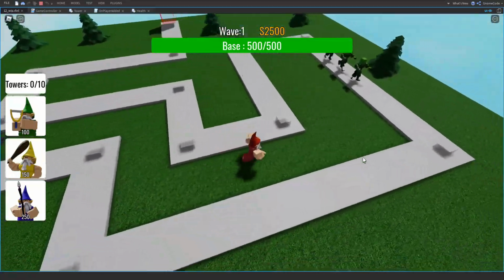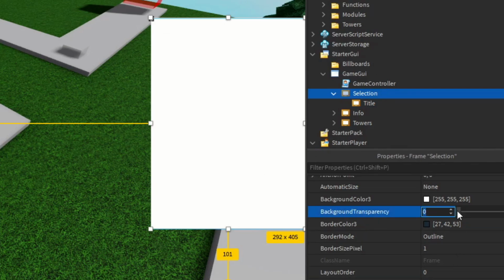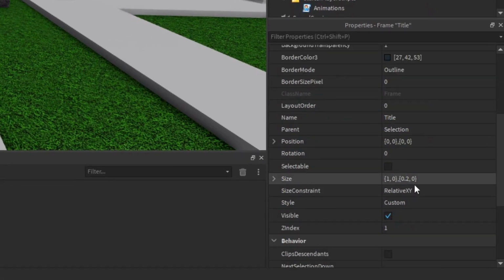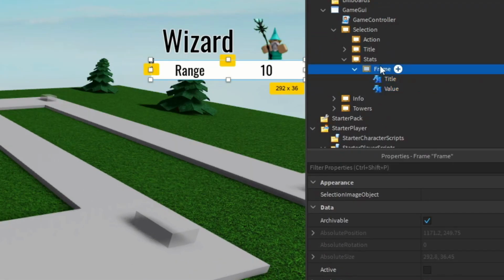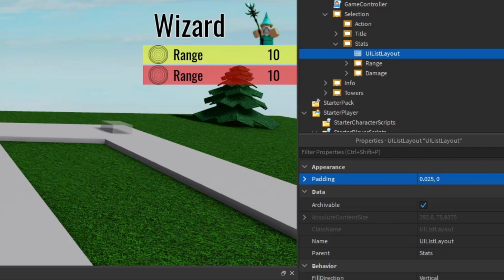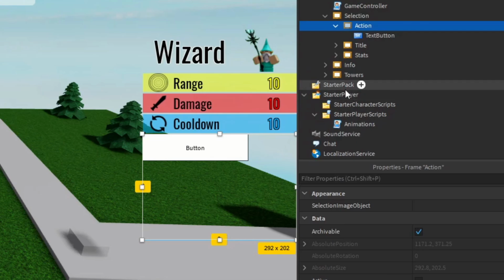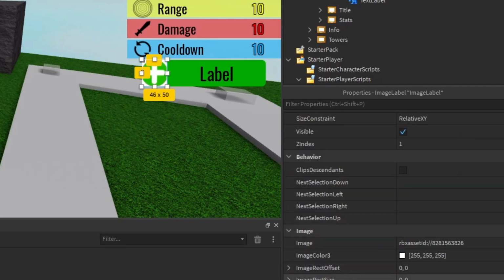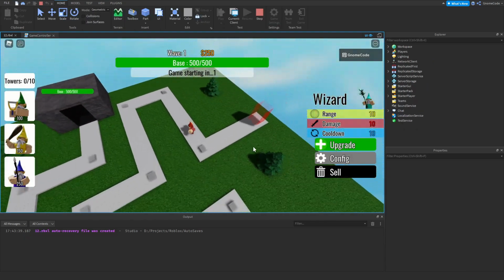Creating The Upgrade GUI - Tower Defense Tutorial #12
Rather than have a 60 minute plus episode I've broken down the upgrade system into two videos. This one talks through the process of creating the UI, in the next episode we'll move onto scripting it!

TIMESTAMPS
0:00 Intro
1:20 Creating Container Frames
4:25 Title Frame
7:36 Stats Frame
15:20 Action Buttons
21:40 Review + Outro